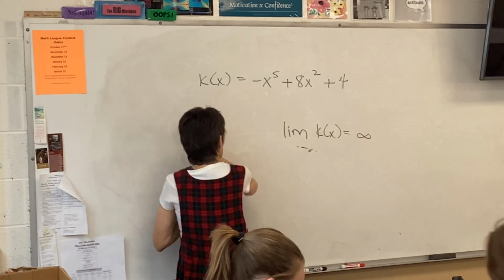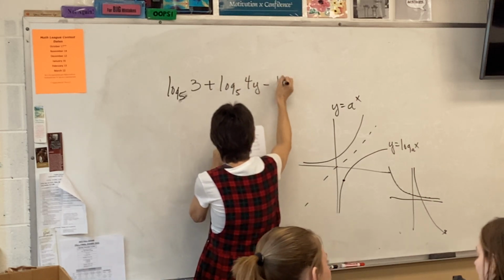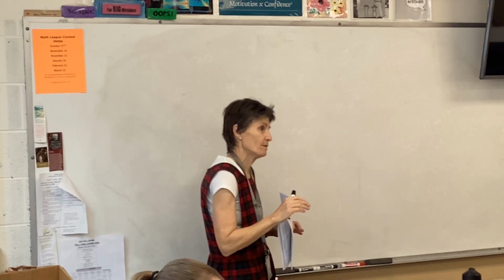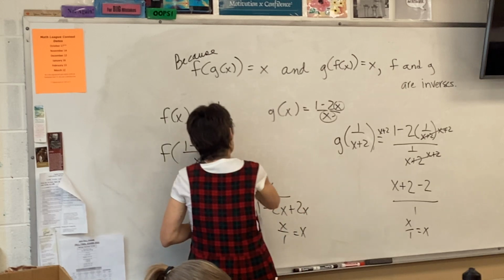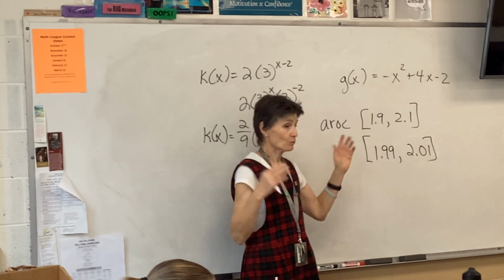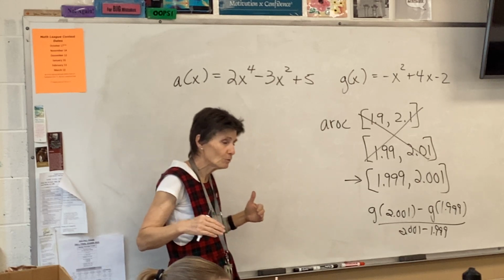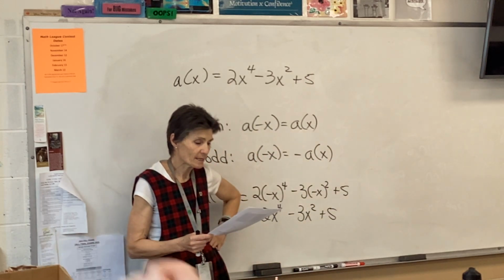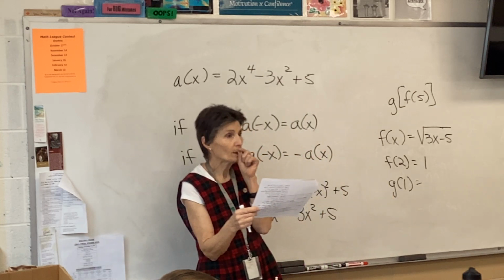Precal X Sem 1 more review